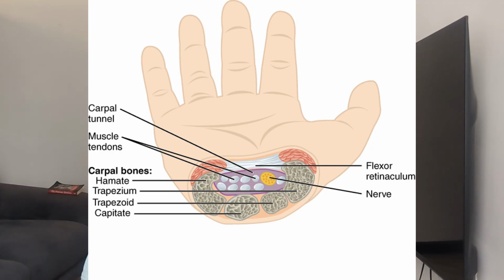≥1 Thing ∣∣ Carpal Tunnel Syndrome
after watching this you won't confuse carpal tunnel syndrome for peripheral neuropathy